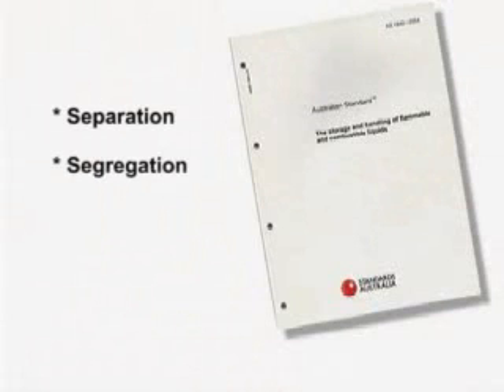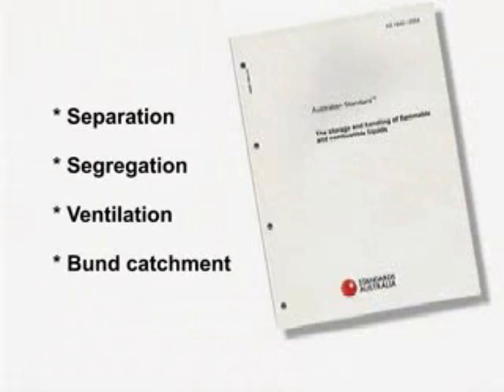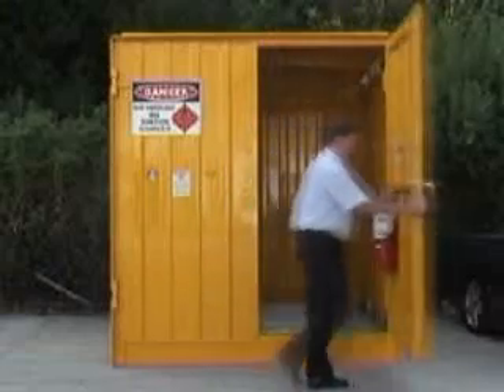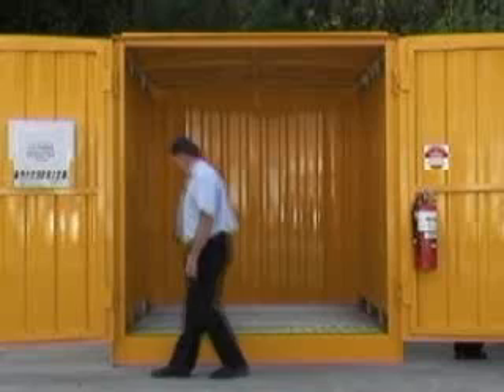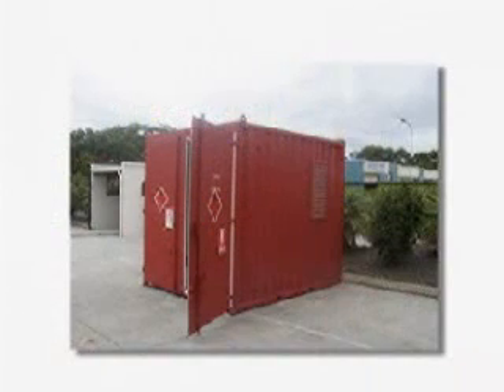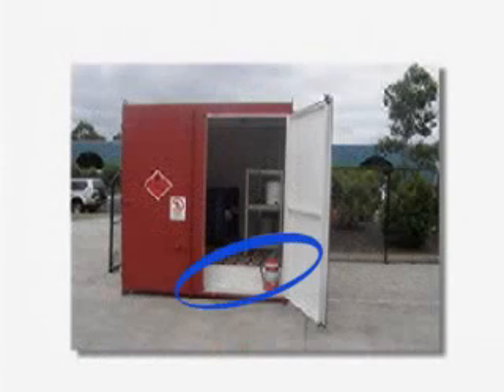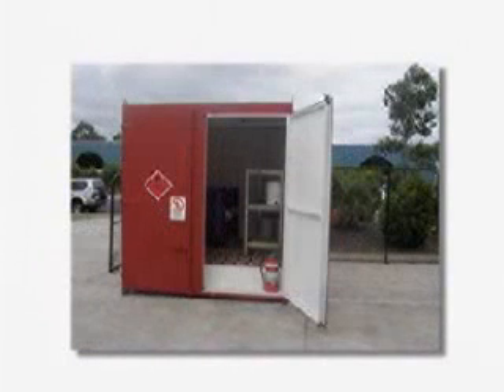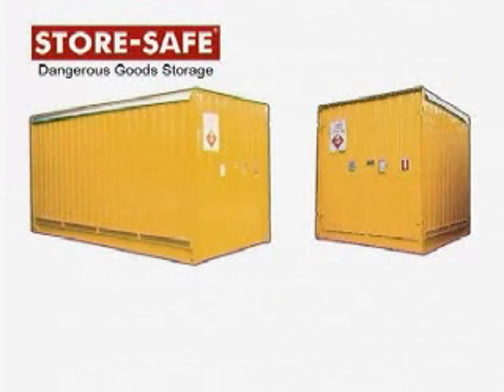Dangerous Goods freight container storage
DON'T GET CAUGHT WITH A WOLF IN SHEEPS CLOTHING. The storage of flammable and combustible liquids can present a serious risk to human life unless it is done safely. For that reason, Australian Standard AS 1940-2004 imposes strict requirements and recommendations for the safe storage and handling of flammable and combustible liquids. There are two types of dangerous goods stores available: purpose built stores and standard freight containers which have been modified for use as a dangerous goods stores. Make sure you know what you are getting for your money.